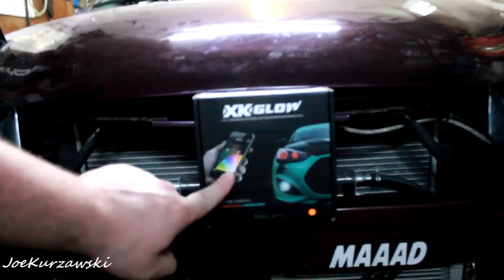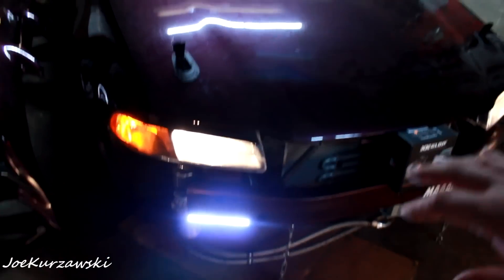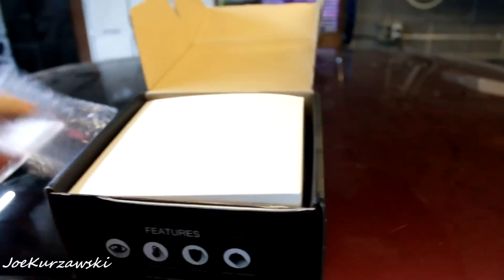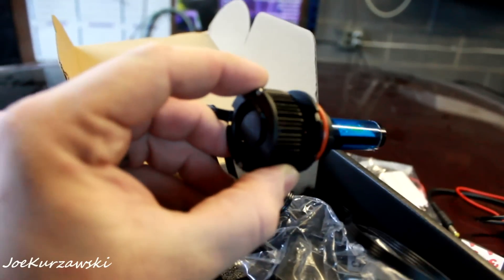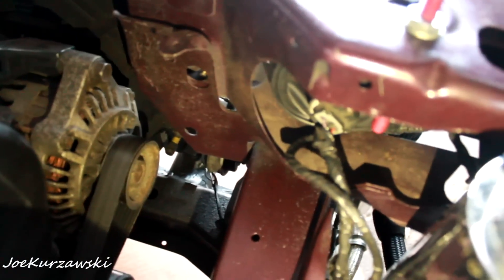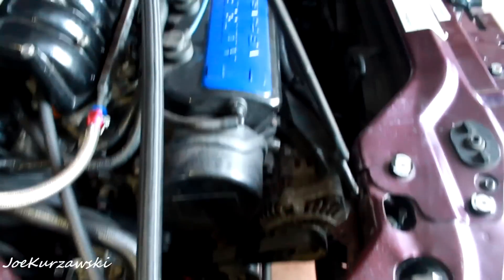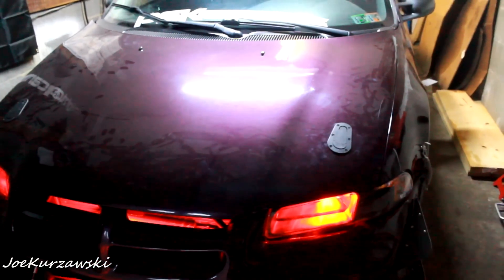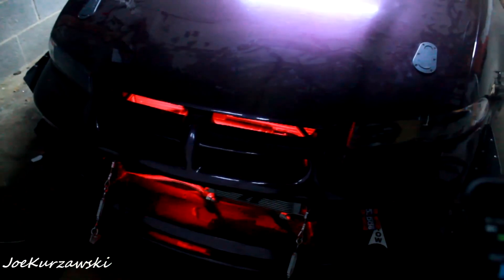XK Glow RGB (DEMON) Headlights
Installing and showing off the XK glow Led RGB headlights. Stratus uses a 9007 bulb kit. Fairly easy install. And the rgb has has some awesome features.